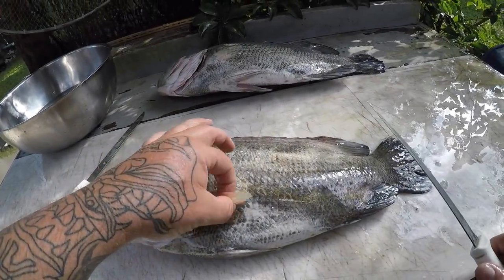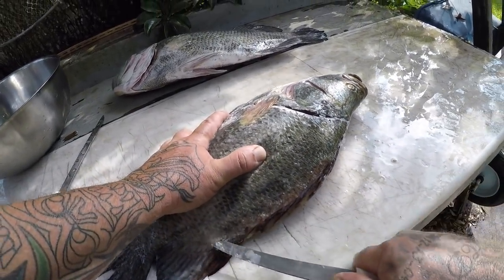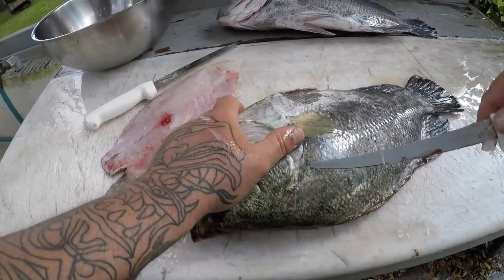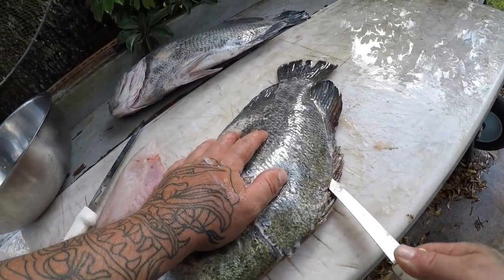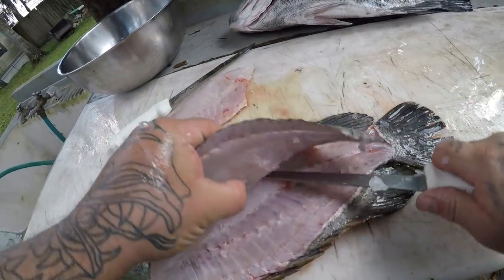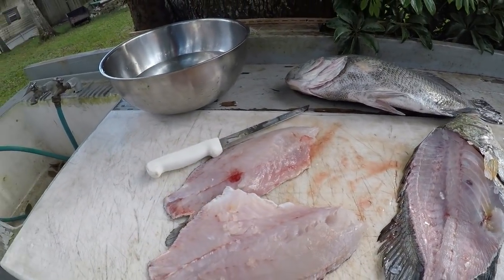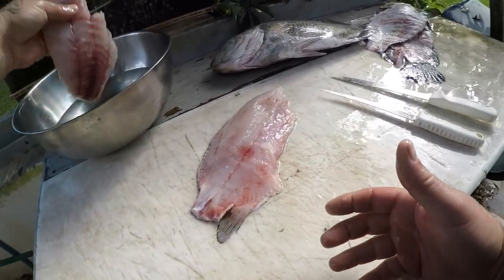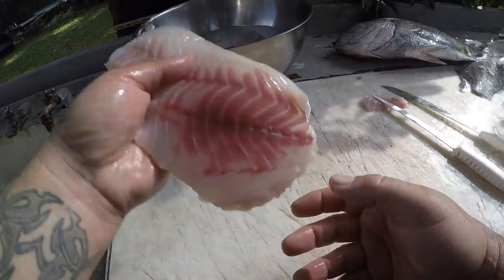HOW TO CLEAN A TRIPLETAIL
Welcome to another segment of the cleaning table..today i am cleaning a tripletail.

Here are the links to purchase the JRF apparel..